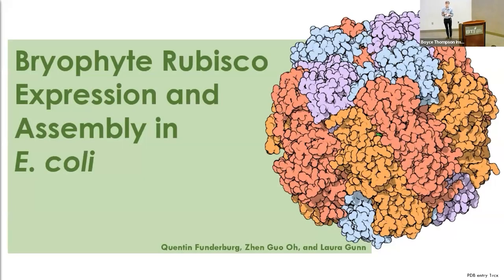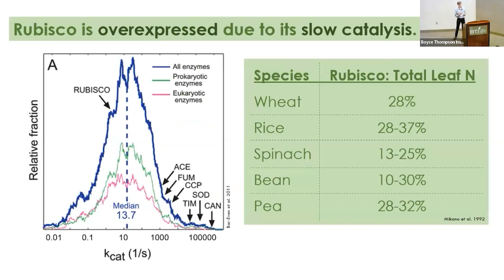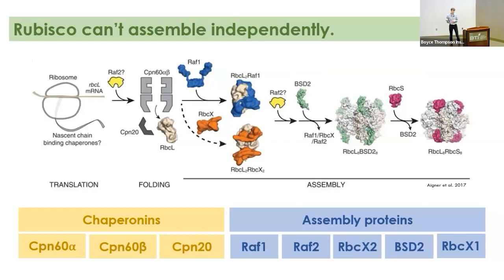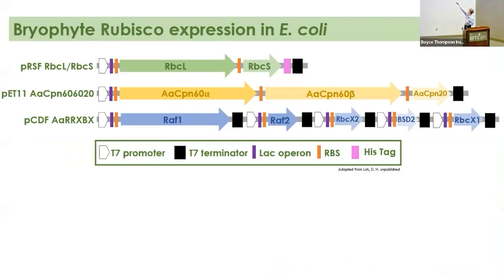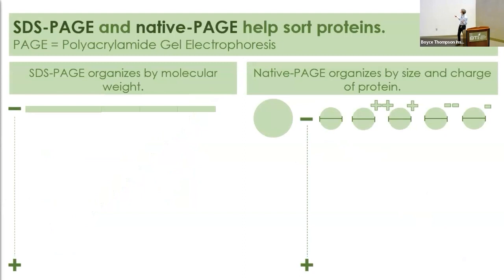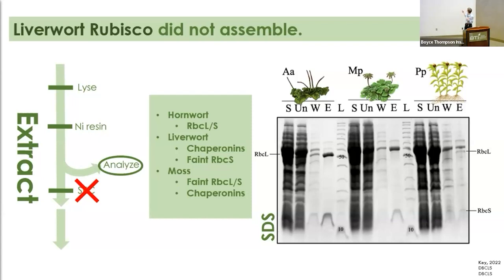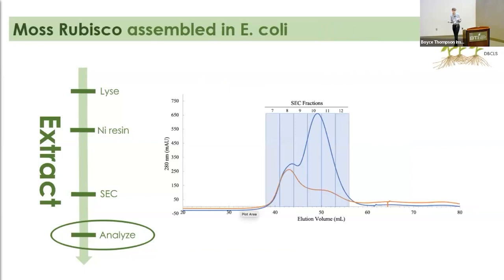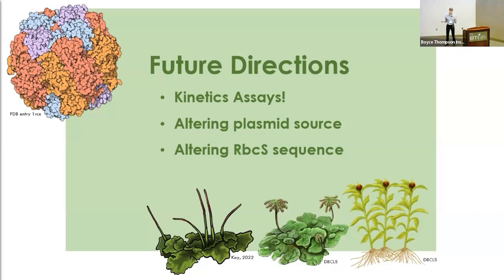Quentin Funderburg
Bryophyte Rubisco Expression and Assembly in E. coli